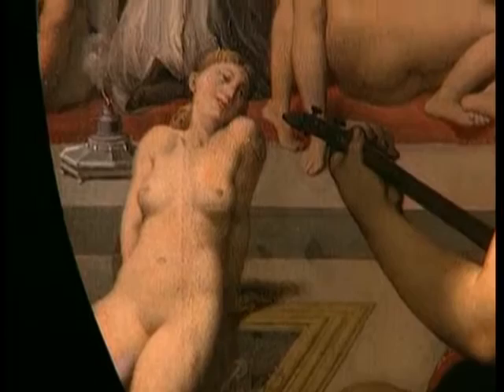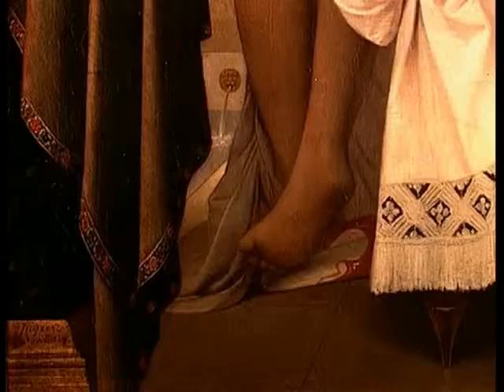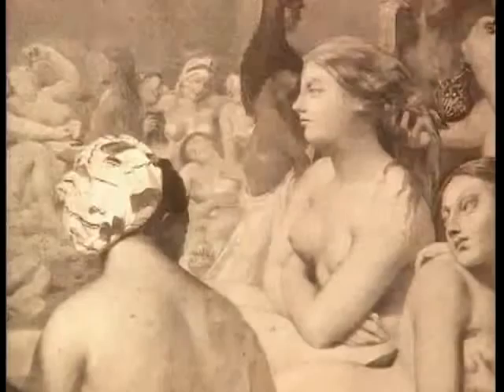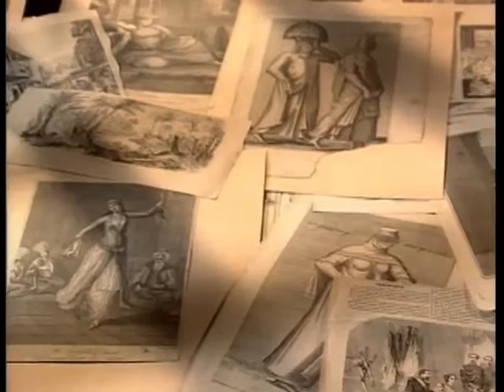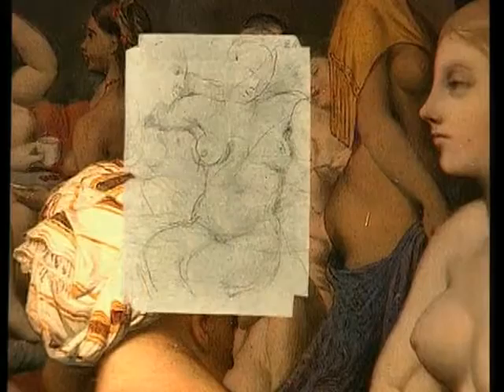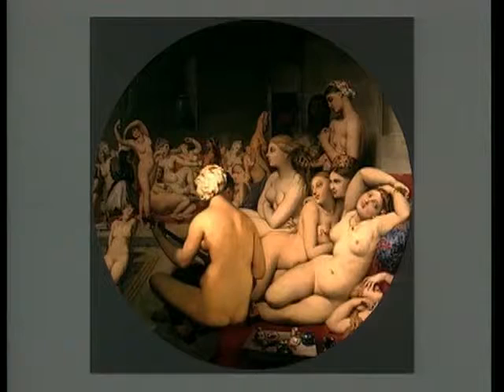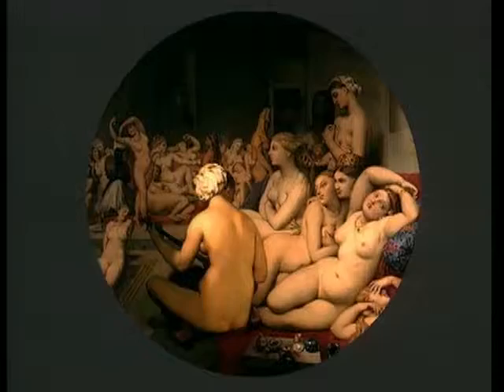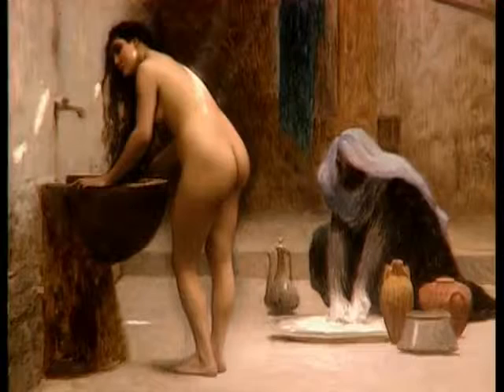Palettes 31 Ingres DvdRip Fr Baselitz